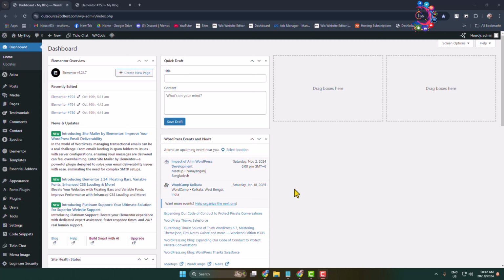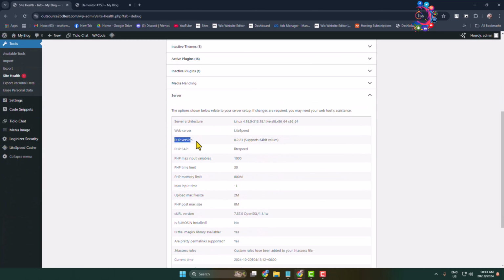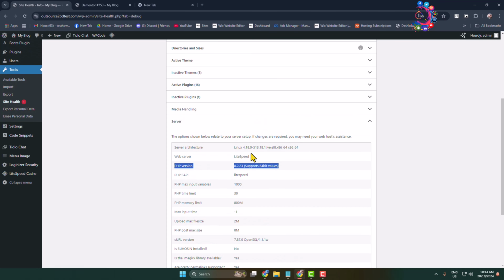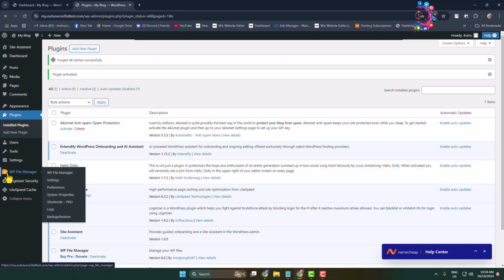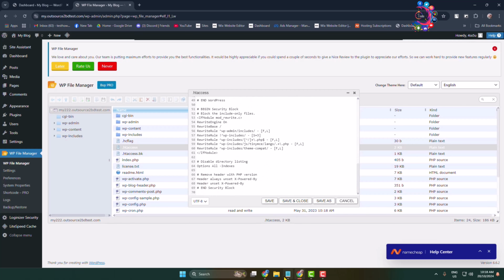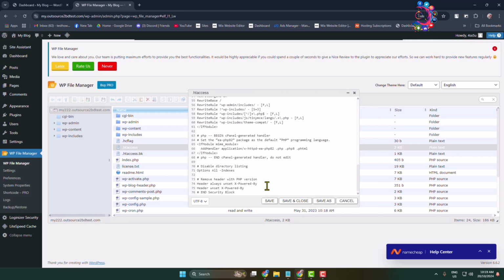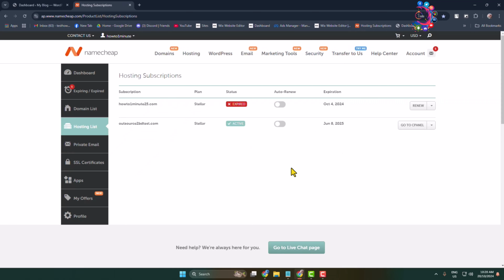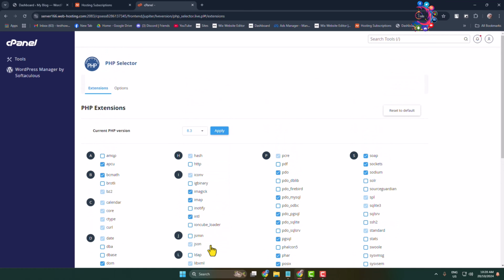How to update php version in wordpress with plugin Cpanel 2026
Learn how to update PHP version for WordPress sites using Select PHP Version software on cPanel. Keeping PHP versions up to date improves WordPress site speed and security.

Code in comment box-

your php installation appears to be missing the mysql extension which is required by wordpress.